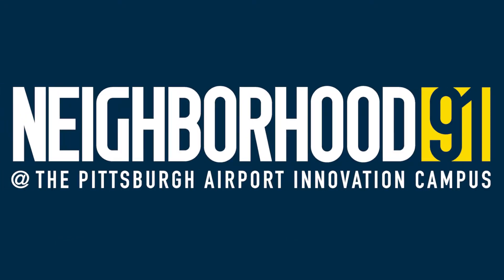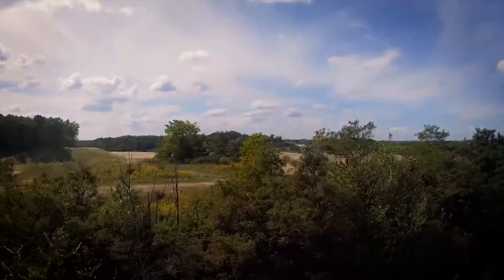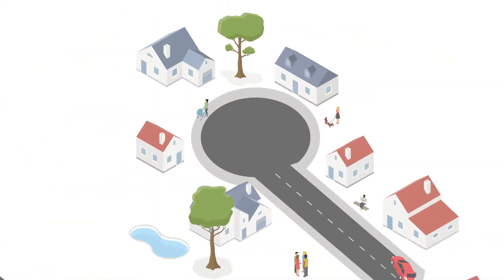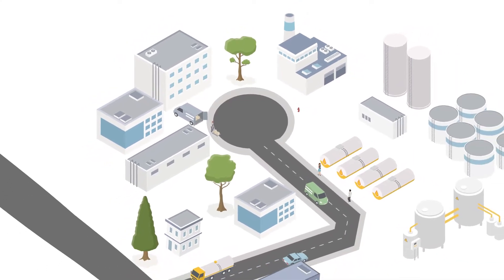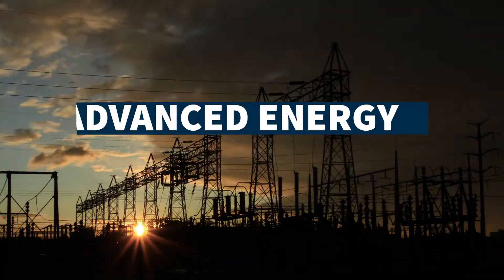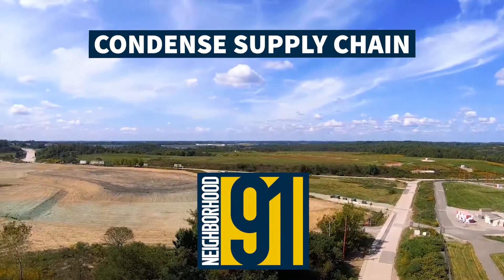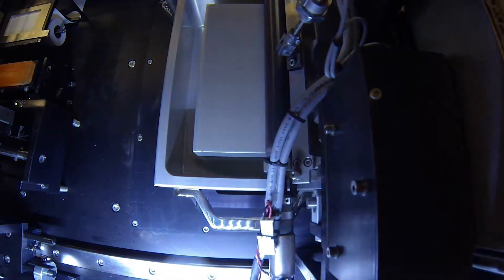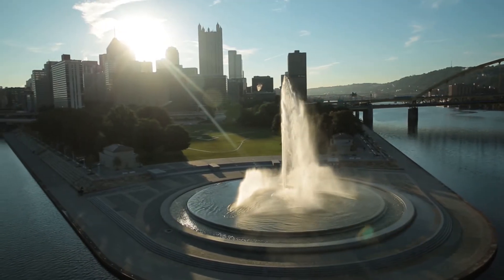Neighborhood 91 at Pittsburgh International Airport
Neighborhood 91 is the first development in the world to both condense and connect all components of the advanced manufacturing/3D printing supply chain into one powerful production ecosystem.

Pittsburgh International Airport and its Pittsburgh Airport Innovation Campus provides a microgrid for competitively priced power and reliability/resiliency, recycled argon and communal powder facilities. It’s located near two major highways, 16 railways and the largest inland port in America. And with numerous nonstop destinations and near countless cargo options, your people and your products can be anywhere in the world in 24 hours or less.